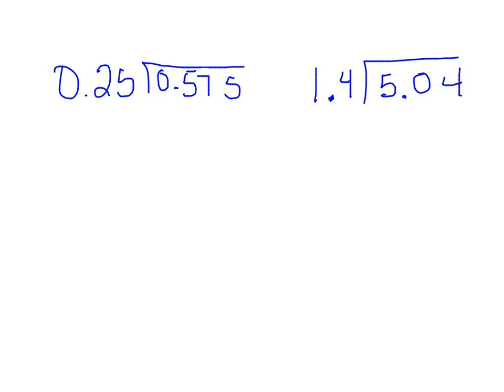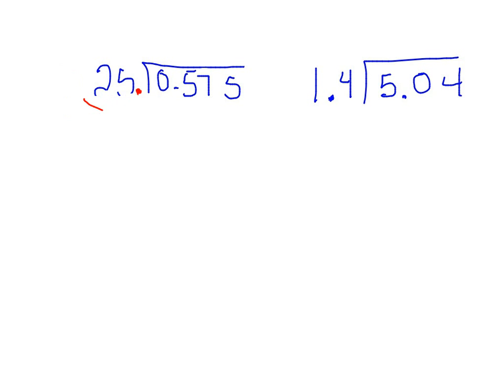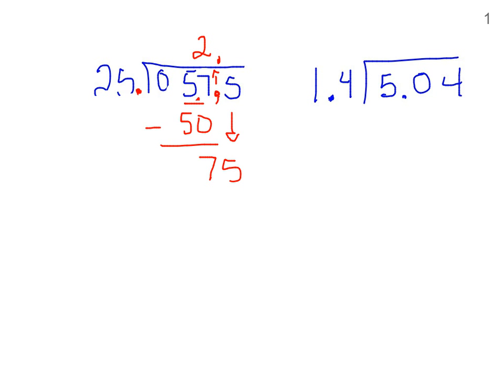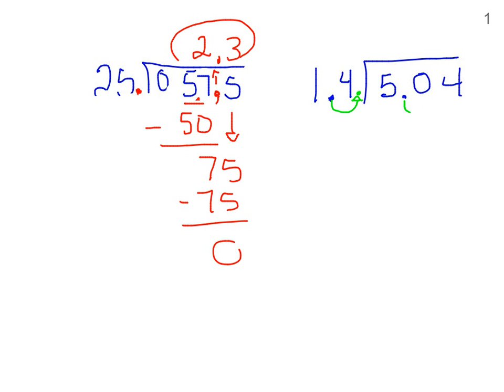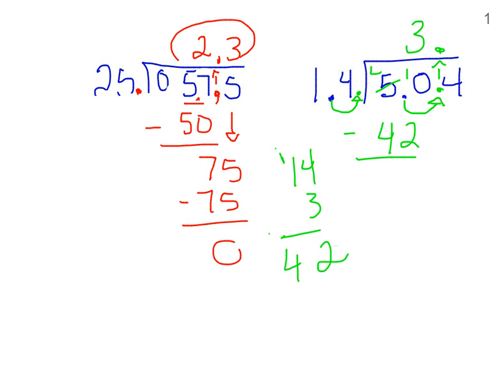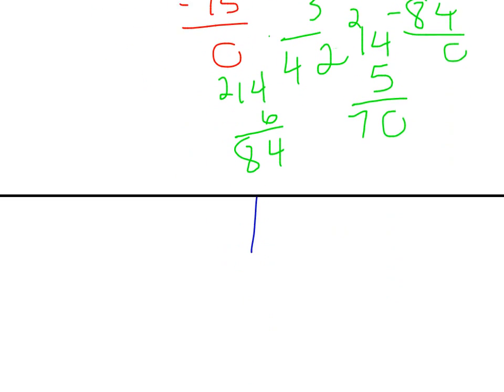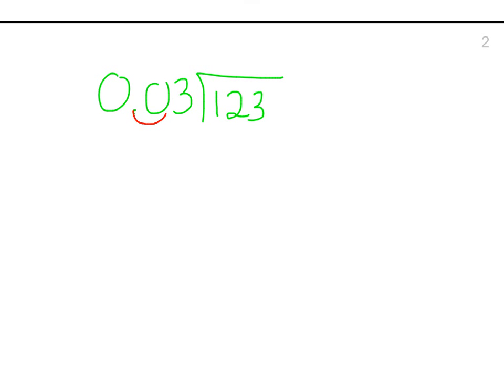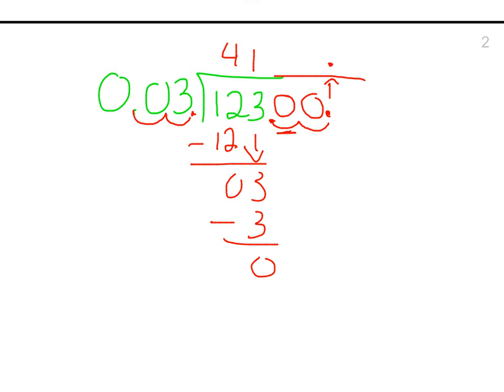6th grade dividing by a decimal